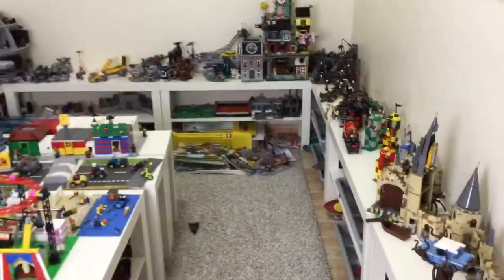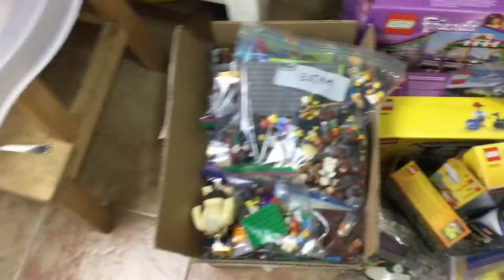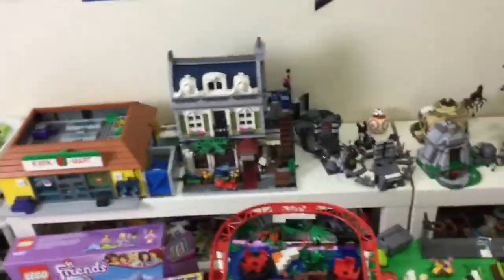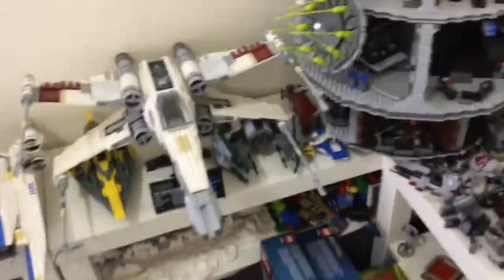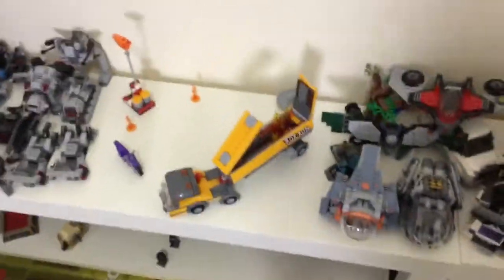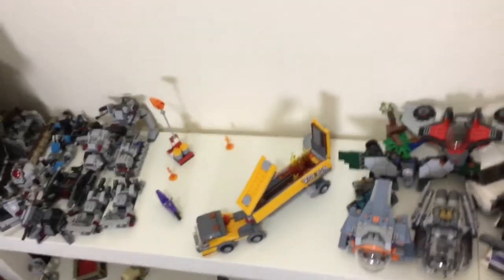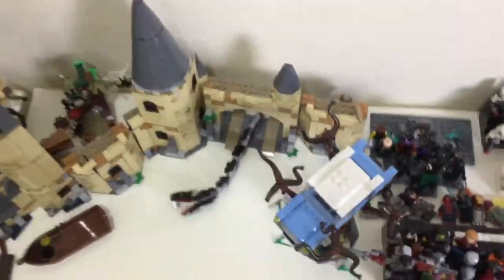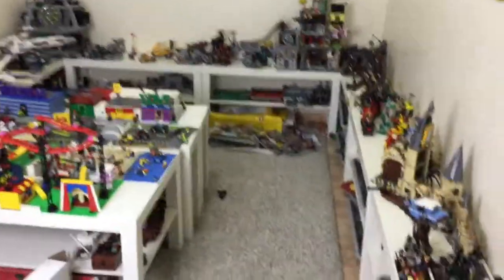Reworked Lego Sets Display! "Packing Update" #4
Here's a "packing Update"